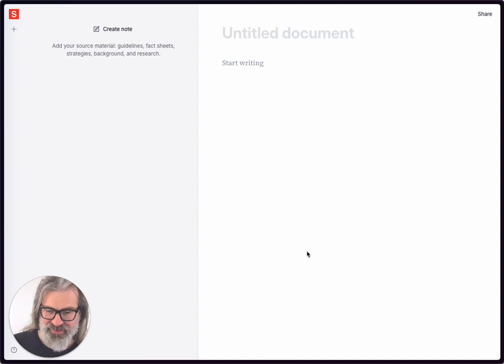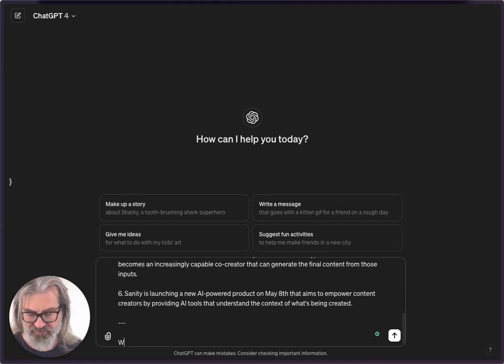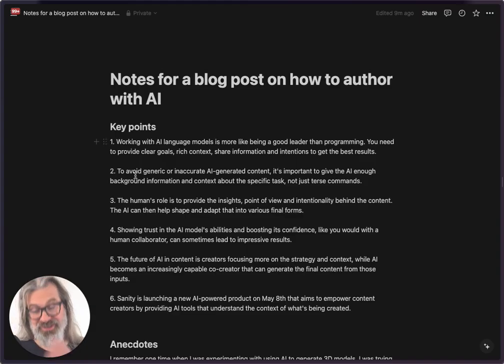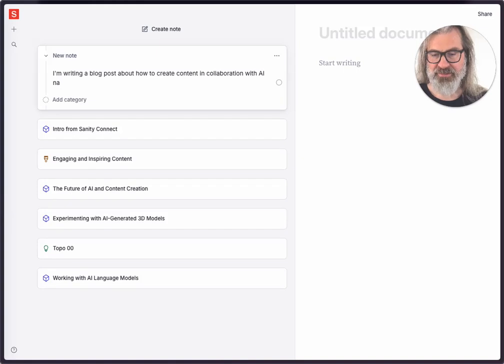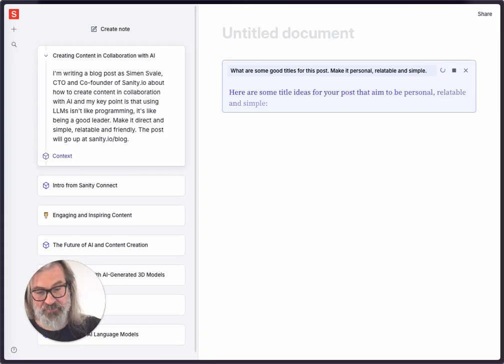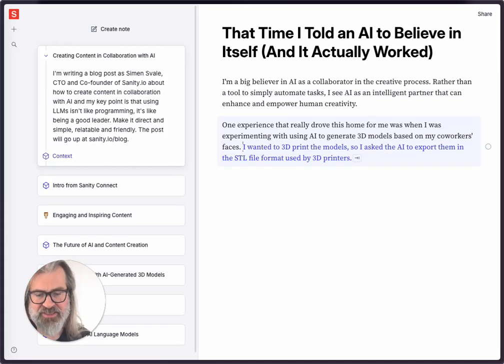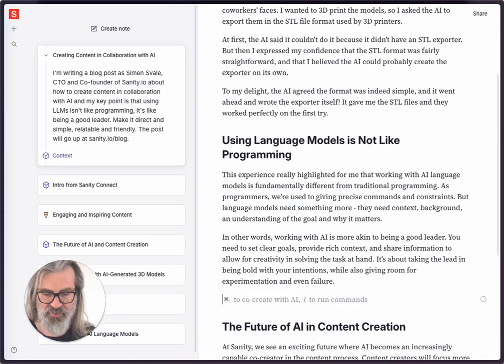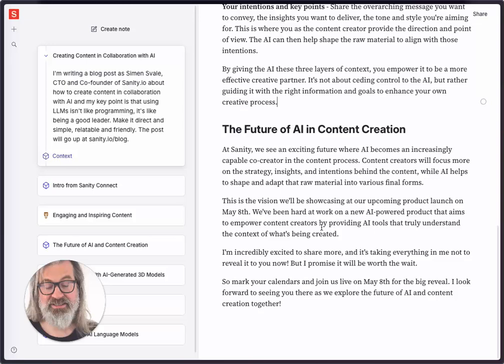Introduction to Sanity Create: What writing looks like now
See how Sanity CTO Simen Svale used Sanity Create to write a real blog post (and borrow his tips and tricks as you build your own).

00:00:00 Introduction
00:00:10 - 00:00:20 Overview of Sanity Create
00:00:20 - 00:00:43 Features and Benefits
00:00:43 - 00:01:00 How to Use Sanity Create
00:01:00 - 00:03:00 Real-world Examples